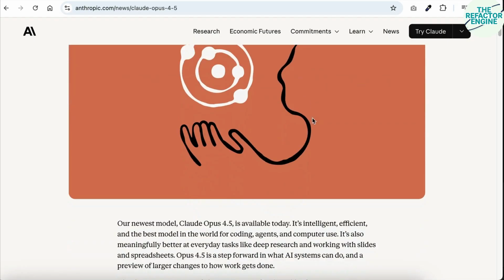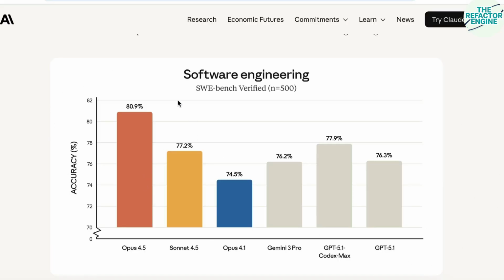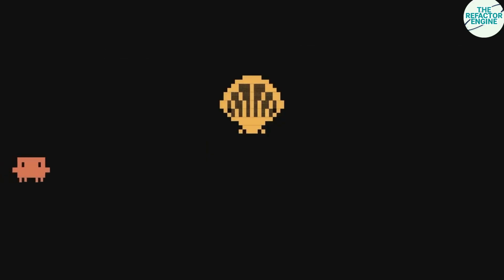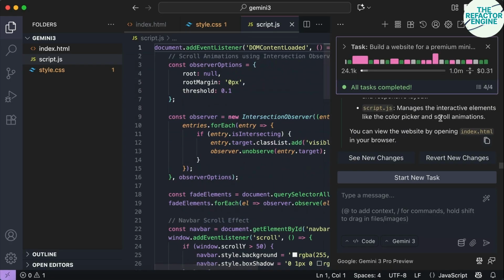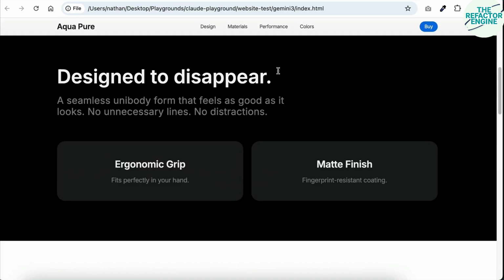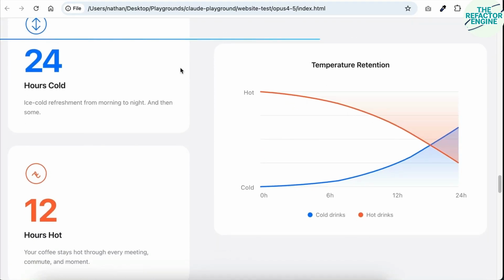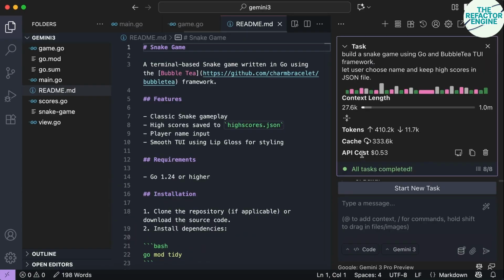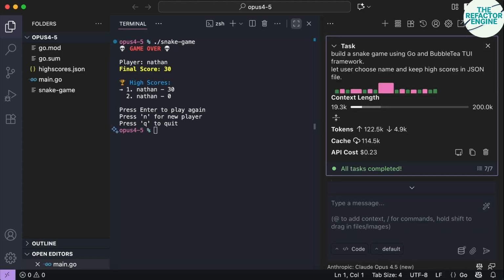Gemini 3 Pro VS Claude Opus 4.5 — Real Tests, Real Results | AI | AI Agent | LLM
Claude Opus 4.5 vs Gemini 3 Pro — which AI model actually performs better in real tasks?
In this video, I run both models through coding, reasoning, writing, and agentic workflows to see which one truly wins—without hype, fanboying, or marketing noise.

Both models are strong, but they shine in different areas. This honest breakdown helps you choose the right AI for your work, whether you're a developer, creator, researcher, or automating workflows.

👉 What you’ll learn:
• Real-world performance comparison
• Coding & debugging capabilities
• Agentic and automation strengths

If you want unbiased AI tool reviews with real testing instead of hype—this video is for you.

Gemini 3 Pro VS Claude Opus 4.5 — Real Tests, Real Results